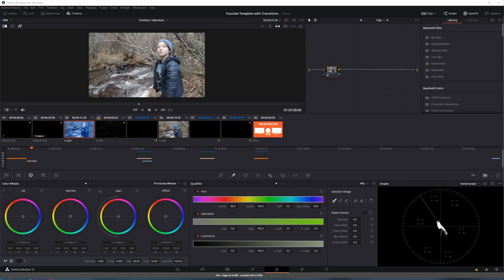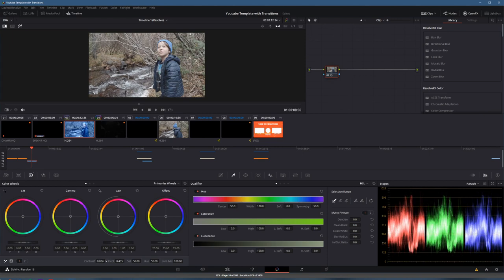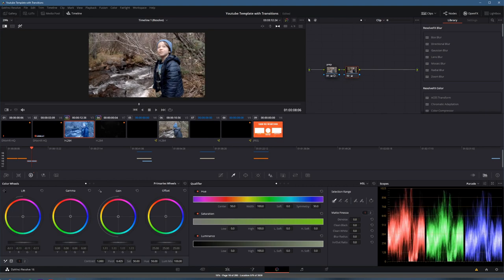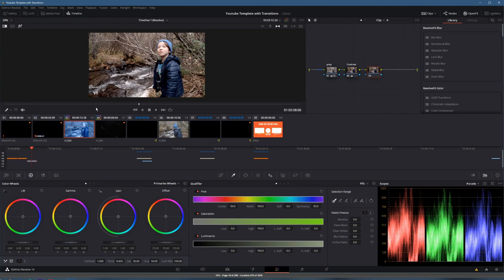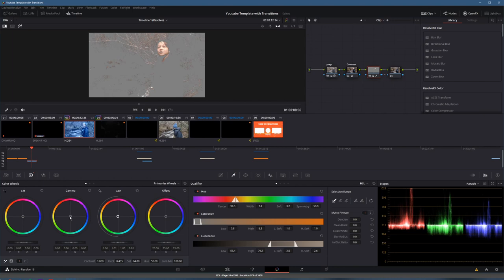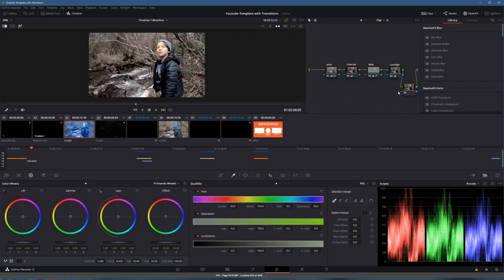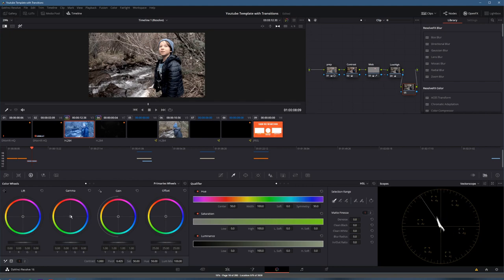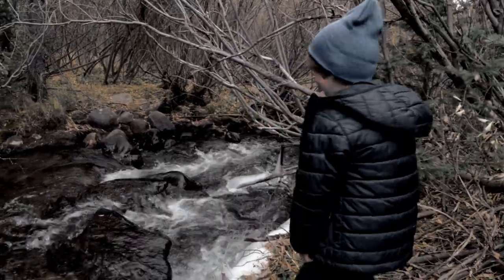Learning to Color Grade - Bleach Bypass Look - Davinci Resolve 16 for Beginner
Davinci Resolve 16 is a fantastic colorists tool...for people that know what they are doing.  I don’t.  I’m learning to color grade and this is one of my first color projects.  Come along for the ride as I create a “Bleach Bypass” look.   Apparently in the old real film days, colorists played with chemicals, sometimes putting the wrong chemicals on film on purpose or, in the case of a Bleach Bypass color, skipping a step that bleaches out the silver and lightens contrast.  Here we are in the digital age making it happen in software.

This video figures out how to learn to color grade with a tutorial on the bleach bypass look as I am learning to color grade.  The tools it uses are standard serial nodes and an “Outside” serial node which are core nodes for Beginning Color Grading and Beginner color grading.  You can work along with me on your own footage to see what you can create as well.  Happy coloring to all beginner colorgrading attempts!